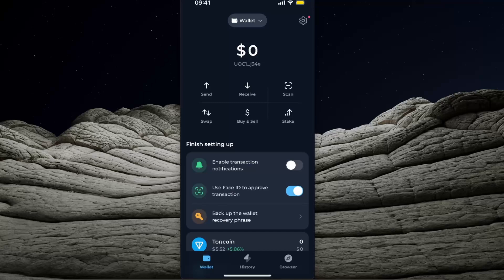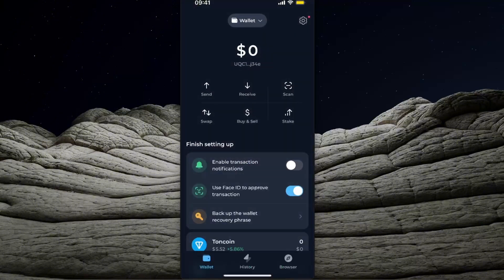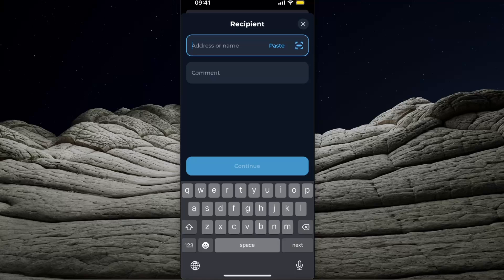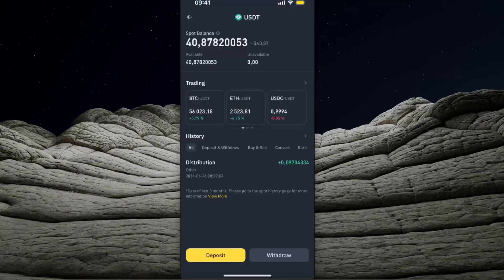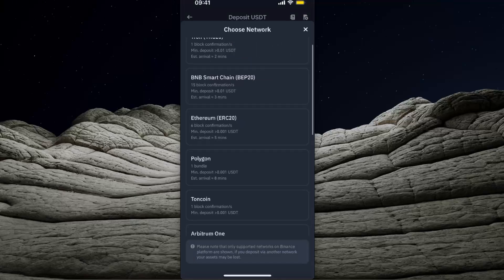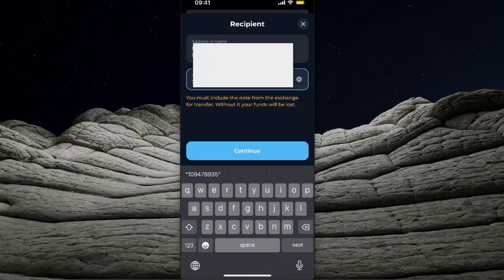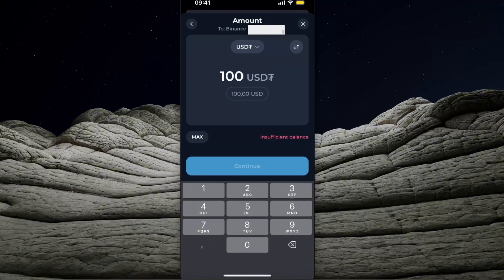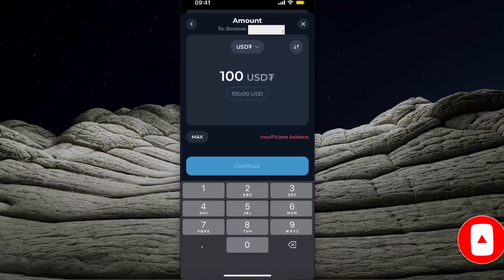How To Send USDT From Tonkeeper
In this video I show you How To Send USDT From Tonkeeper!